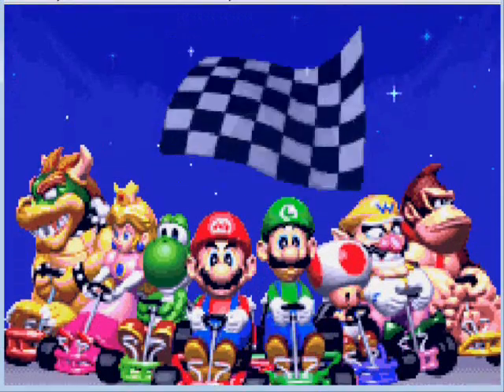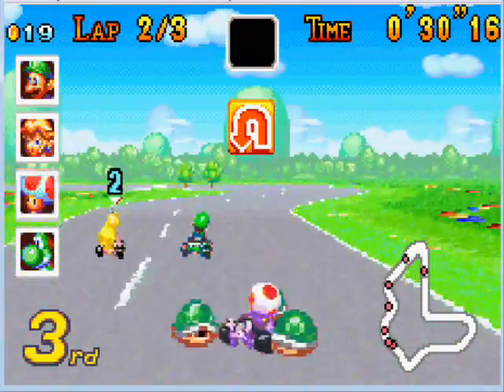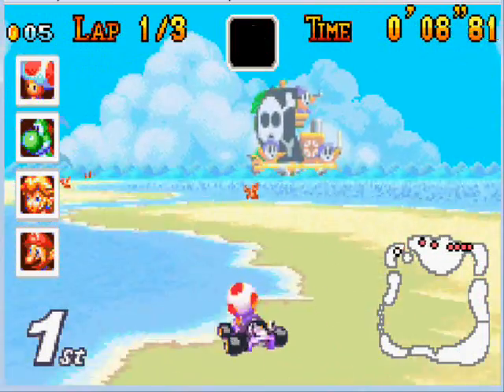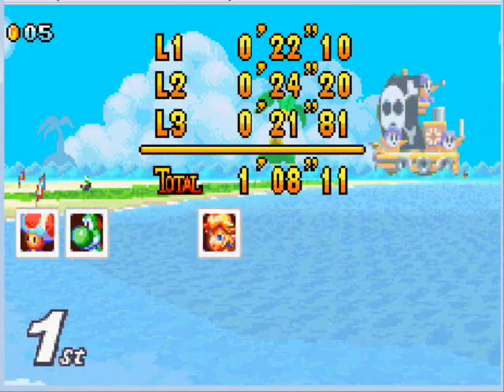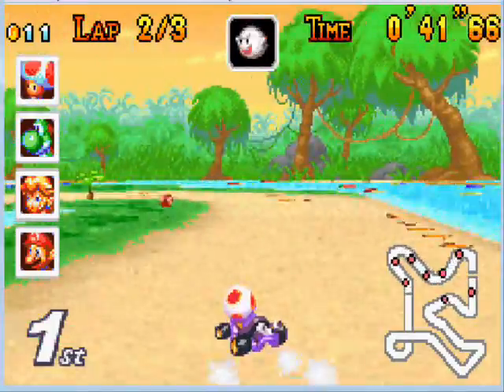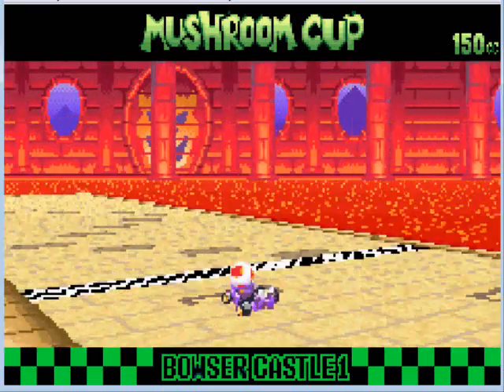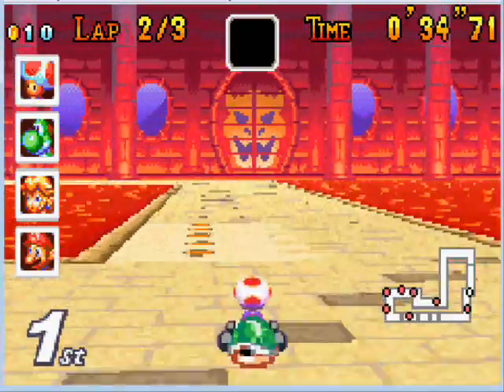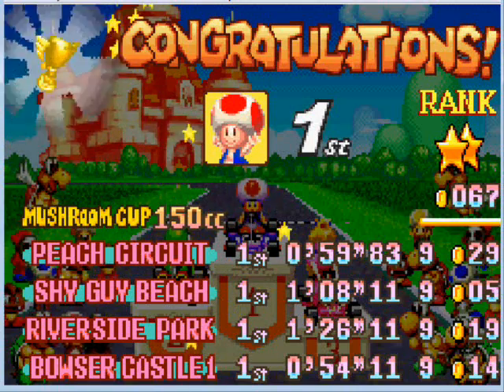Lets Play Mario Kart Super Circuit! Part 1: Mushroom Cup!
Hey there everybody and welcome to the next Mario Kart game in my lil series! In this episode we kick it off as ever with Mushroom Cup! Peach Circuit is the first track and as ever as it is far too easy, I just talk over it and instead talk about the game! The second track is Shy Guy Beach, a really fun sandy track which is far easy then previous beach tracks (Stupid Koopa Beach 2!). A randomly named track for the third round, Riverside Park, one of my favourites of the game for its fun corners and good speed! Finally we end it on the first of many Bowser Castle tracks! Its a quick cup but I hope you continue to enjoy the rest of the Lets Play! Enjoy!